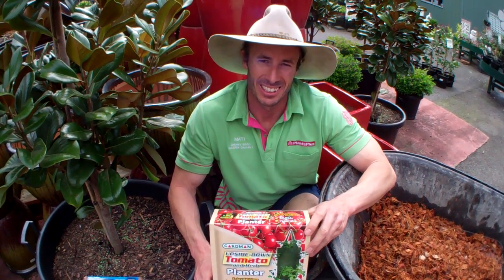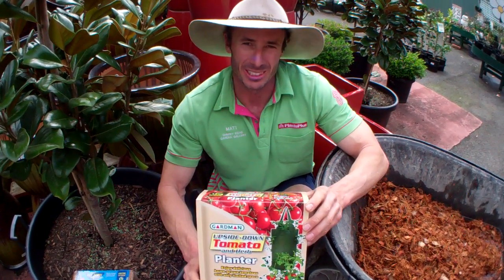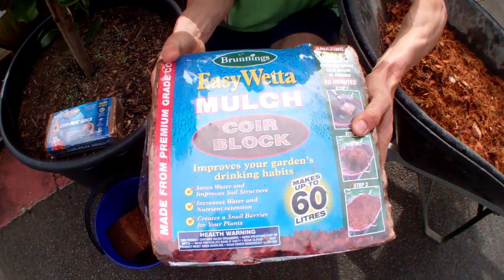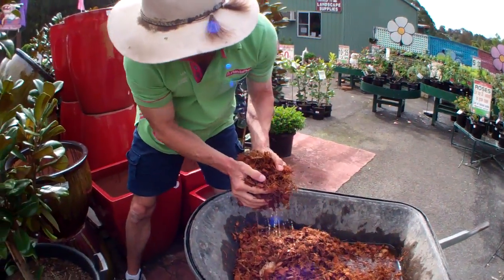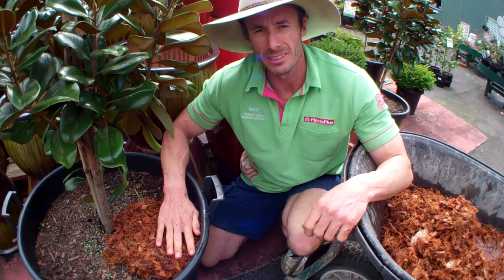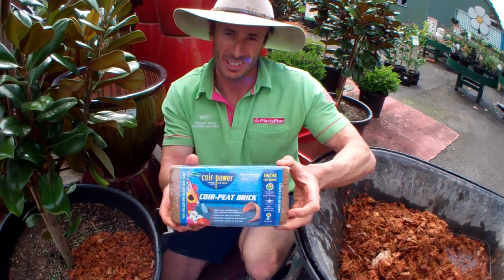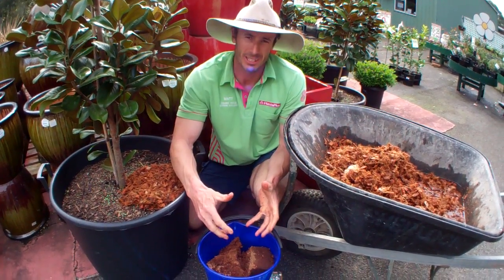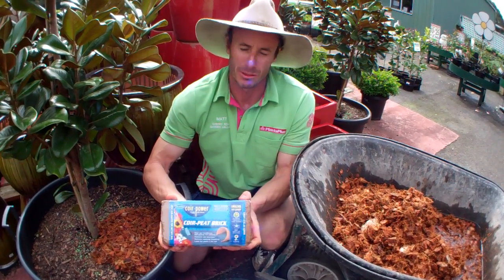Free gift video, Cherry Road Nurseries Cherry Club members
Matt shows what he is giving away this month as a FREE gift to Cherry Club members. Followed by a how to use this product ideas and tips video.